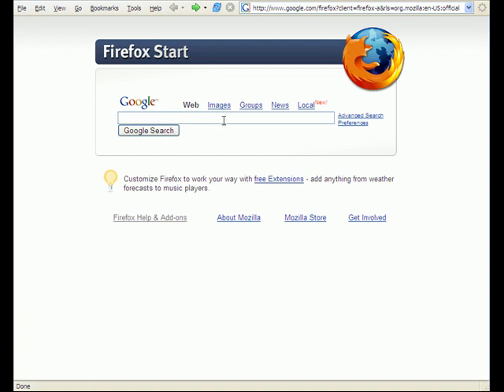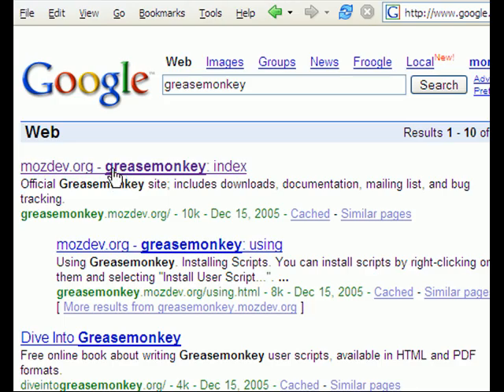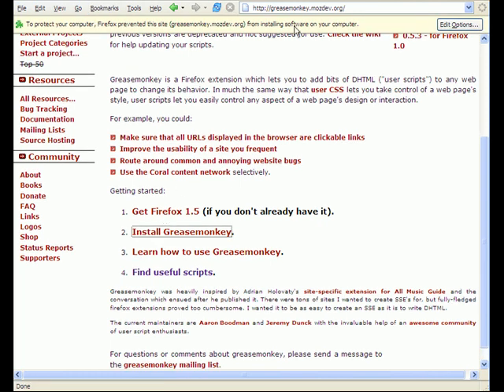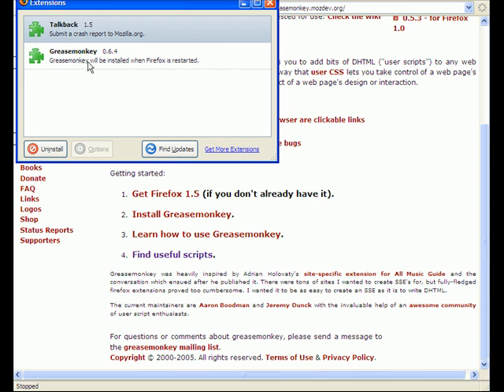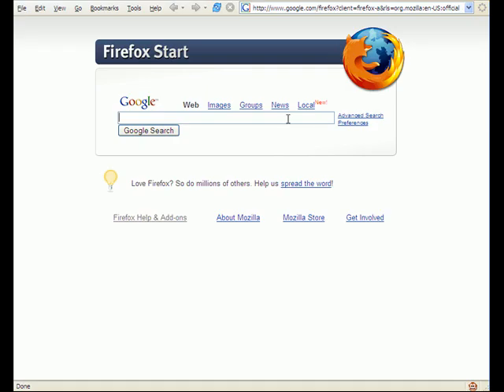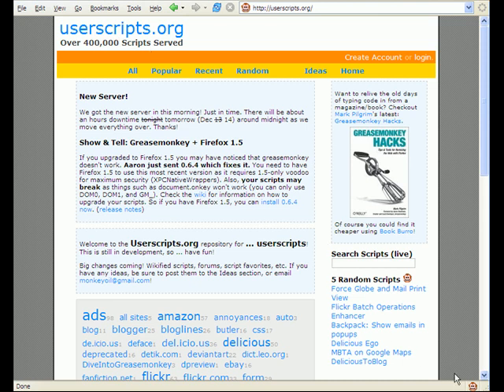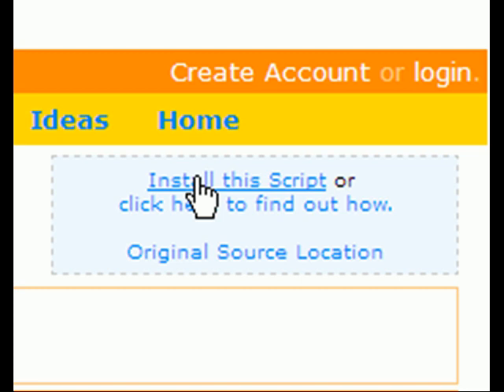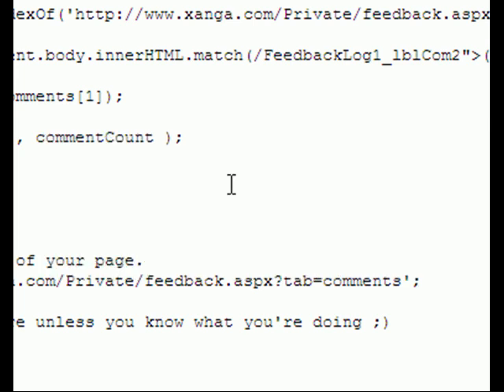How to install Xanga Notifier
A simple short tutorial on how to install a xanga notifier.
1. Install firefox 1.5
2. Install Greasemonkey
3. Go to Userscripts.org
4. Look up Xanga Comment Notifier
5. Install it!